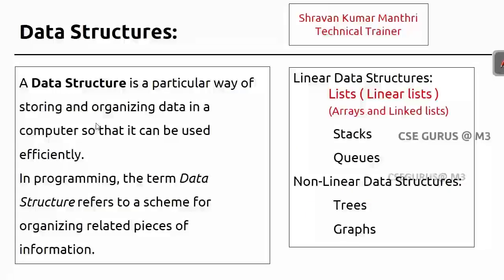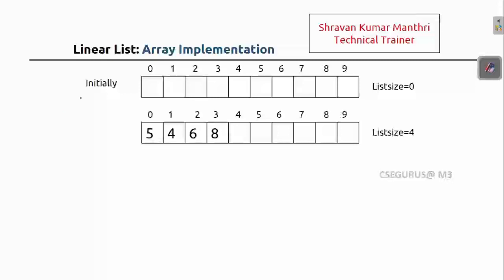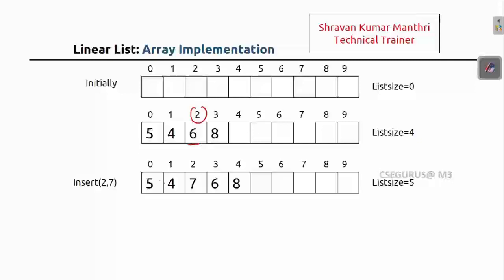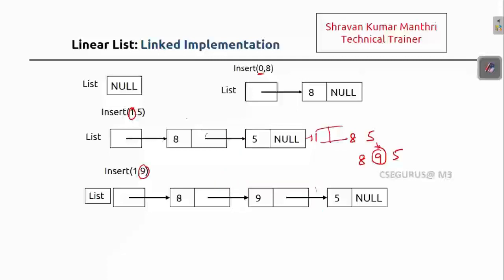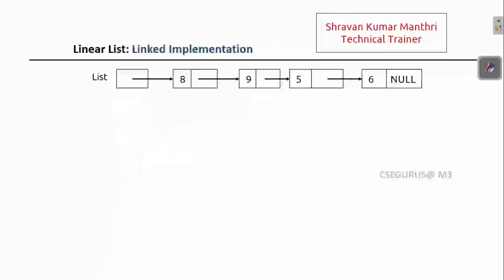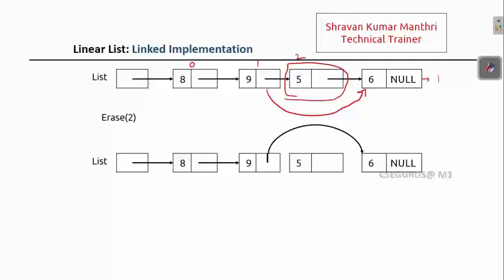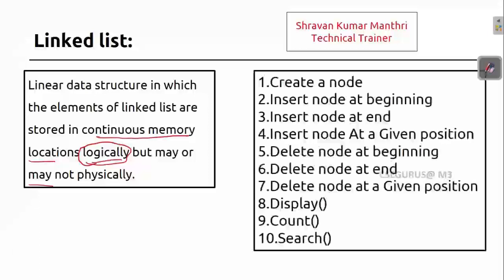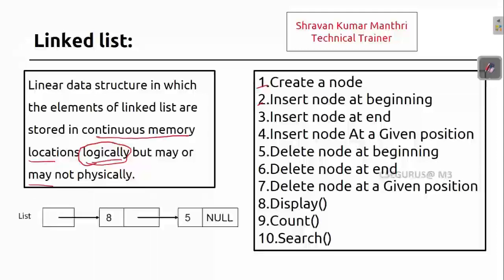1. Linked Lists Introduction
This video explains "Linked Lists-Introduction" as part of the Data structures.